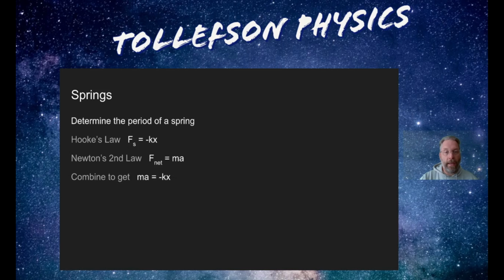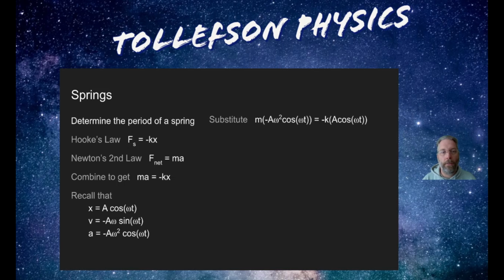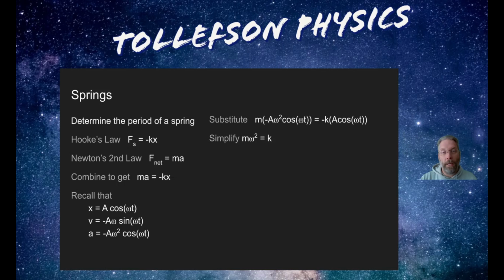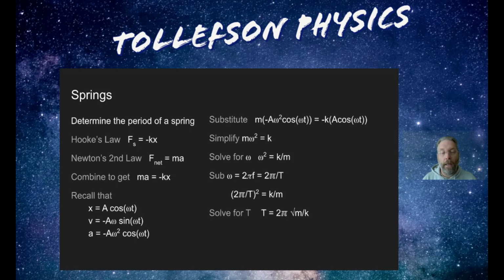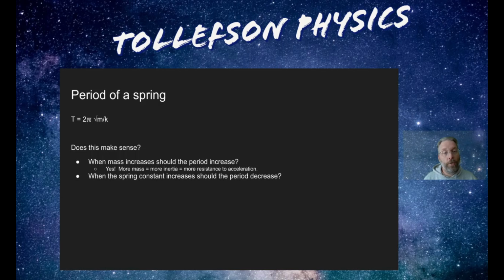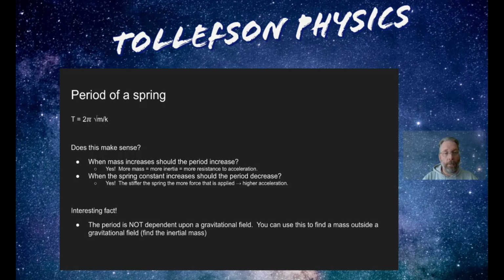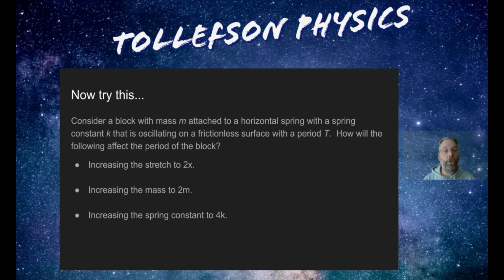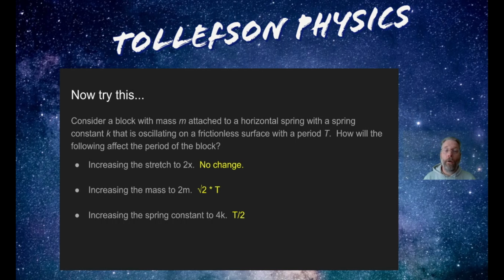Simple Harmonic Motion - Springs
Deriving and calculating the period of a spring.